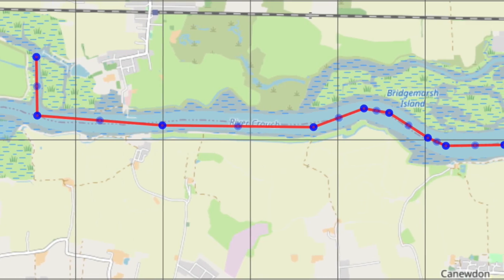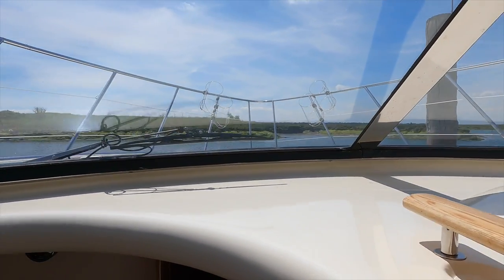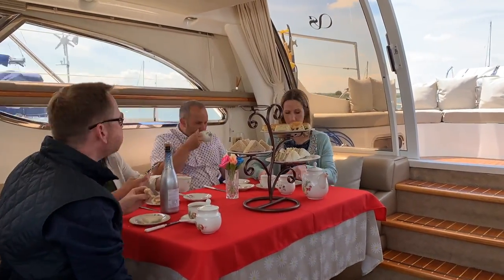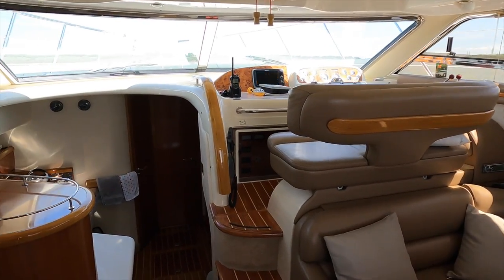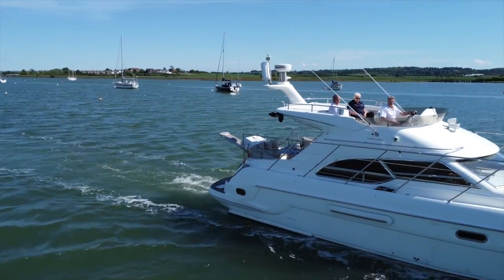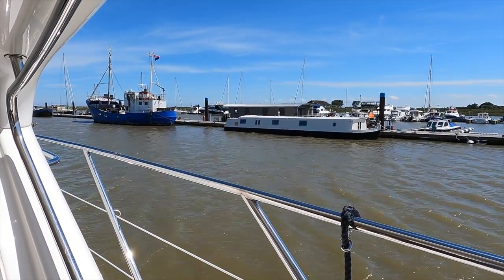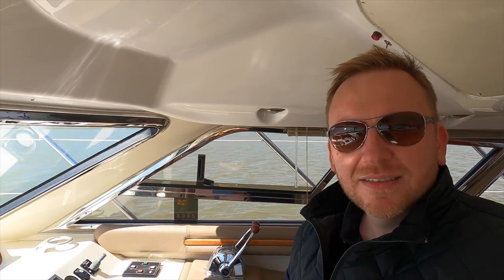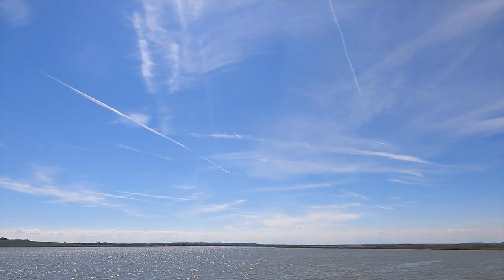English Afternoon Tea On A Luxury Yacht!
Come and join us as we cruise aboard this luxury motor yacht while enjoying afternoon tea in the Essex sunshine with family and friends! The weather was great, the scenery fantastic, and the company unreal. This is boating at its finest!

Big thanks to Pete and Pat at Cruise Essex for hosting us! To find out more about their cruises,